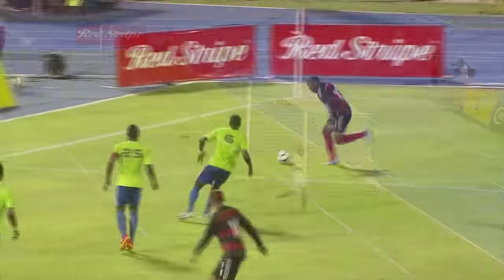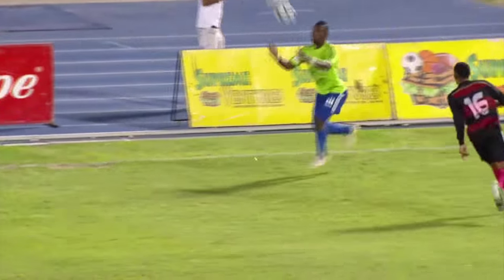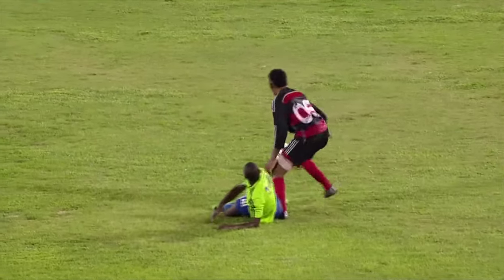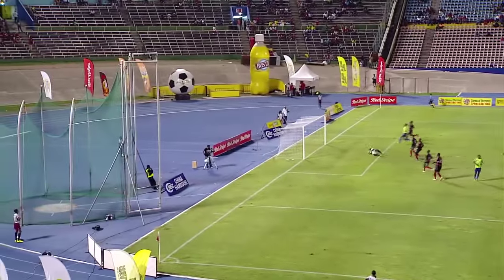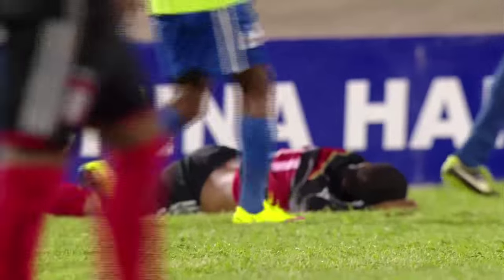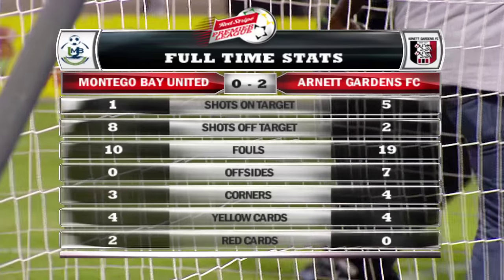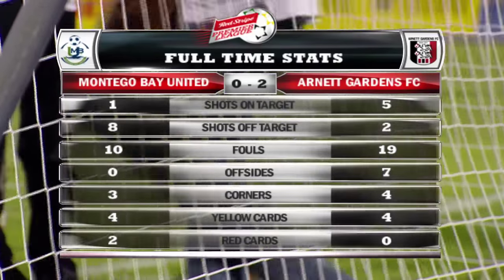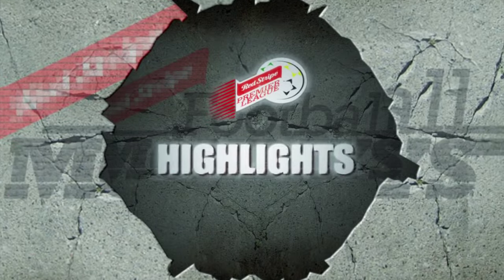2014 2015 RSPL CHAMPIONSHIP FINALS HIGHLIGHTS AGFC vs MBUFC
HIGHLIGHTS  OF THE 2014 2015 RSPL CHAMPIONSHIP FINALS AGFC vs MBUFC